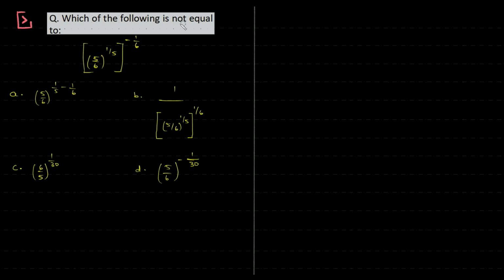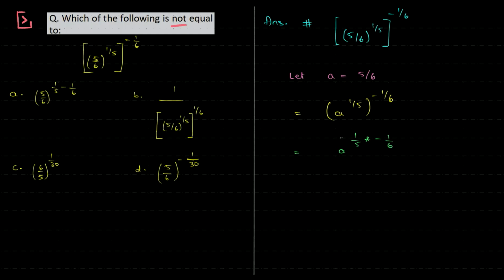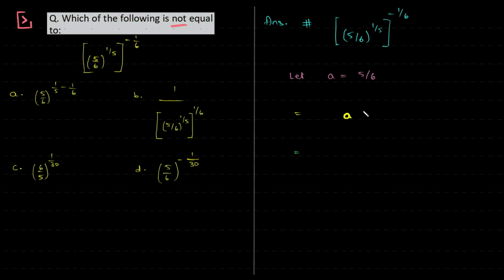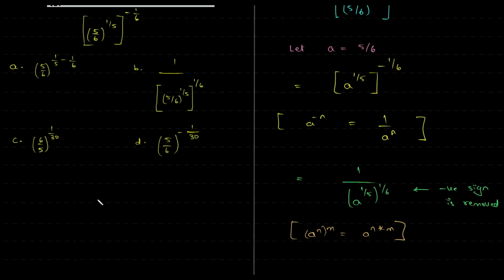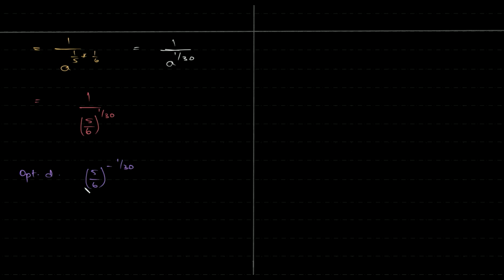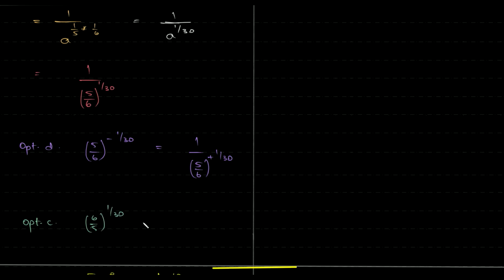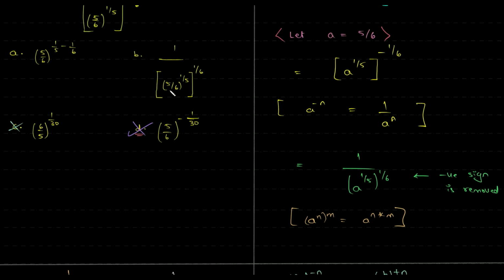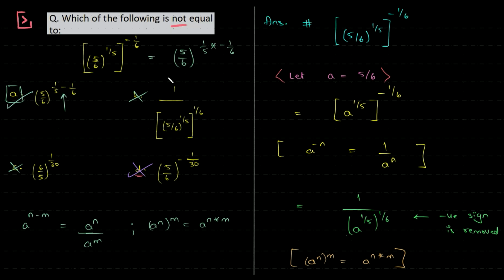1 07 G 1 Exponents Num E